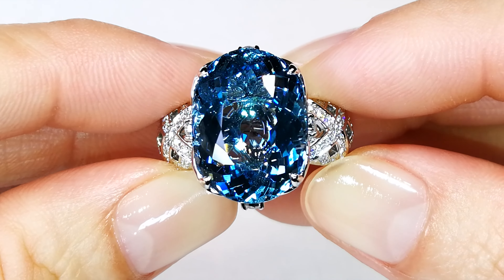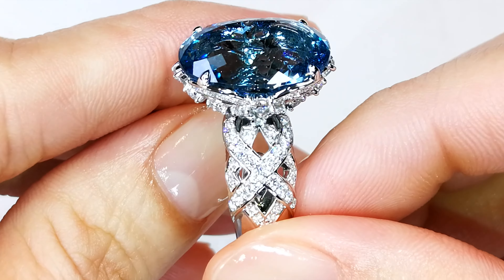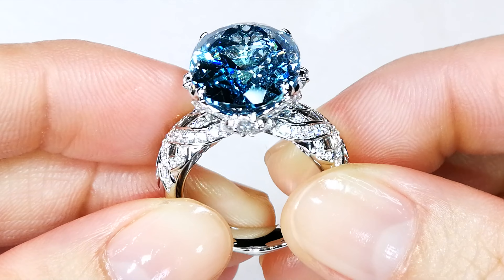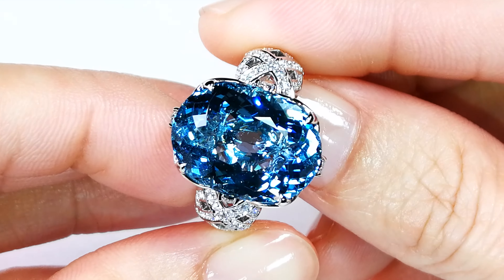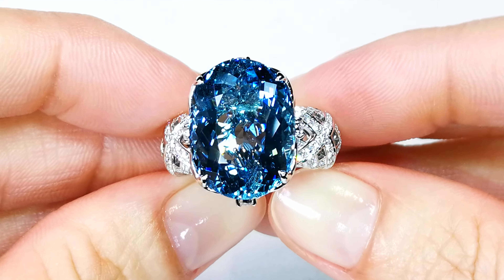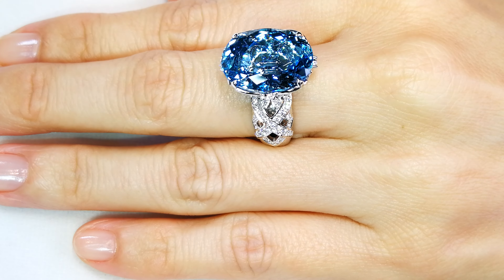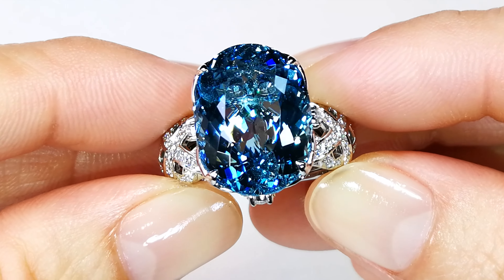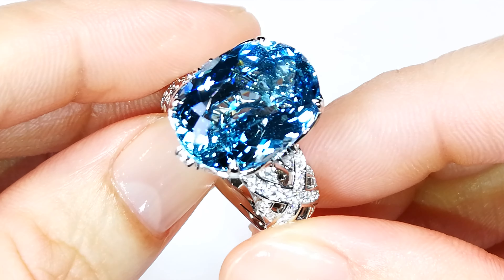Brazilian Santa Maria Aquamarine Ring at 11.08 carats by Kat Florence KF07745